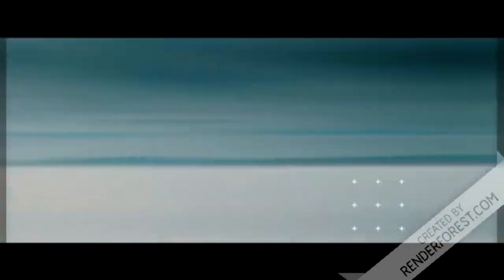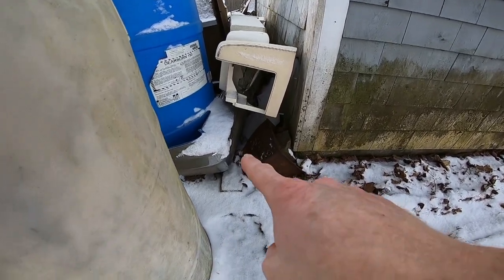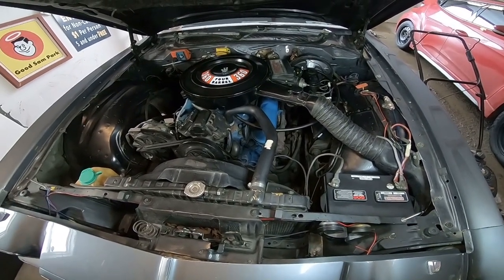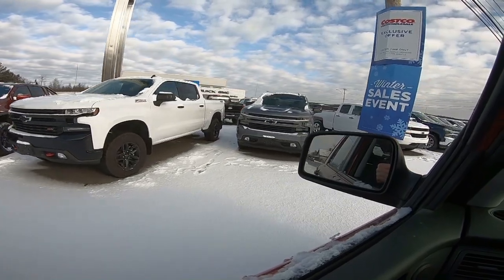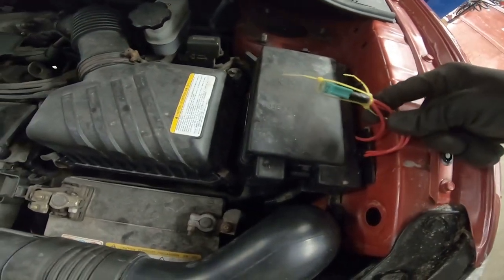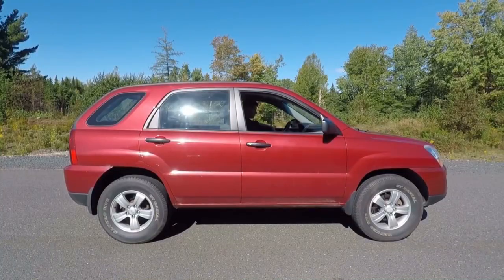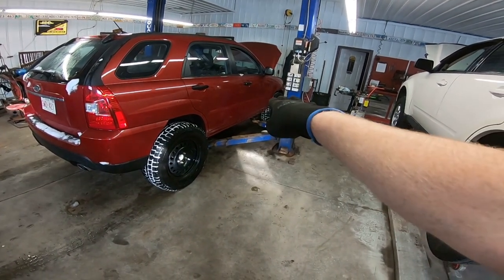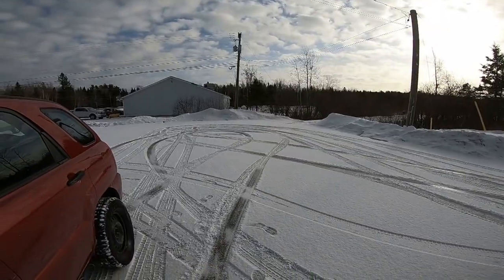WHAT'S NEXT FOR OLDE CARR AUTO GUY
Jason @oldecarrautoguy
220 Route 170

or